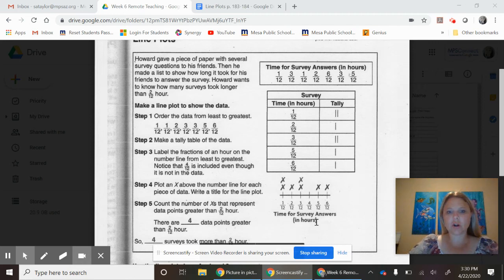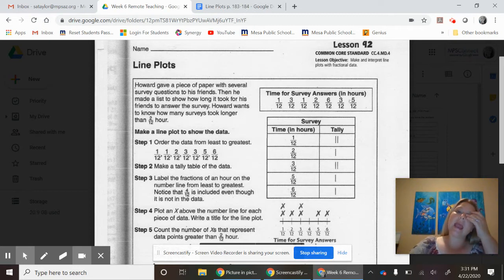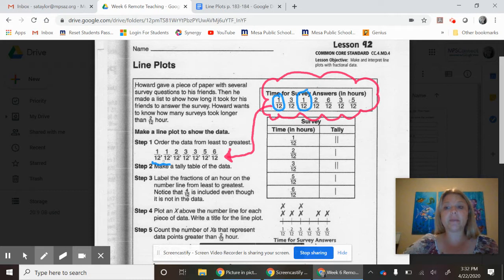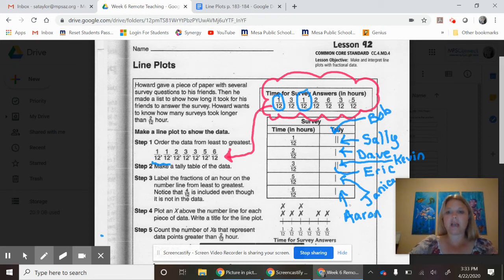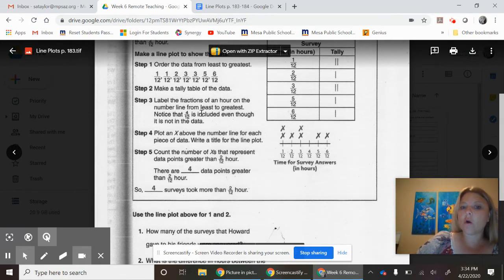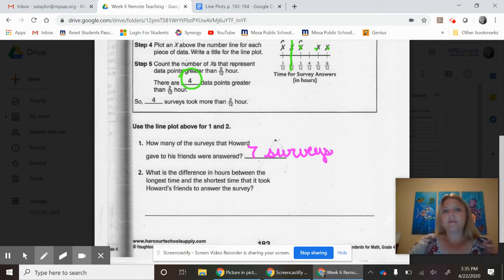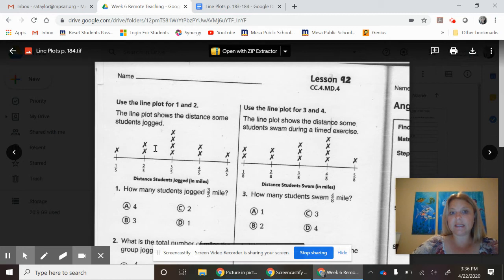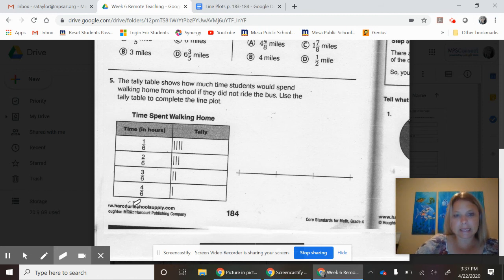Math Lesson 6 - Line Plots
Watch this video to learn how to answer questions regarding line plots.

Mire este video para aprender cómo responder preguntas sobre trazados de líneas.